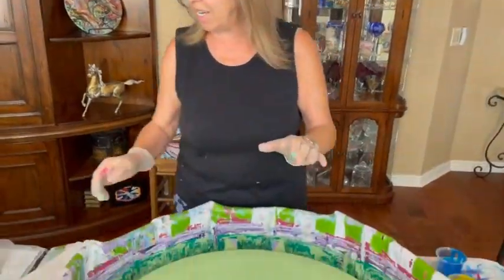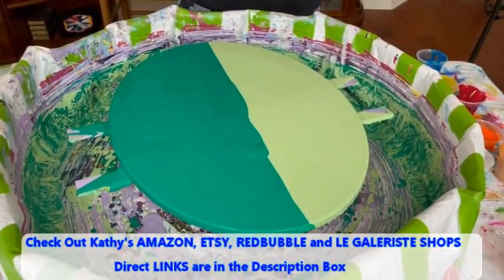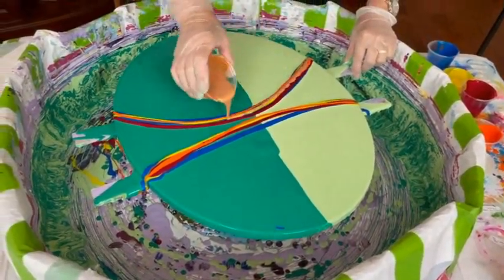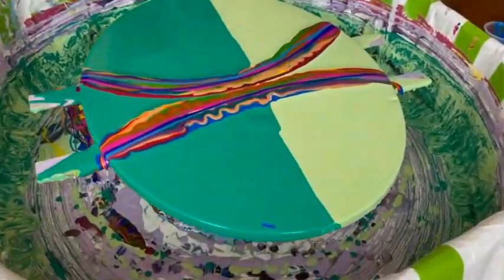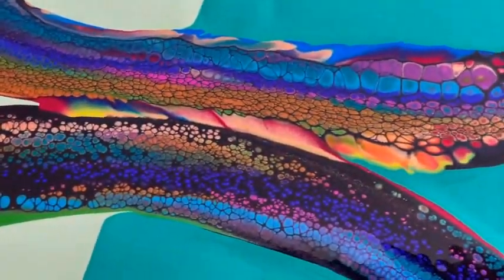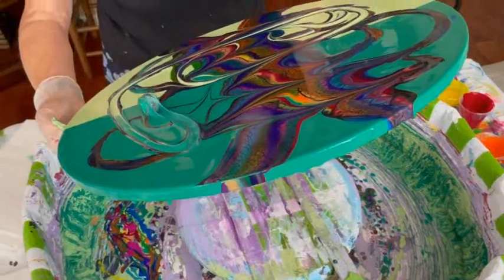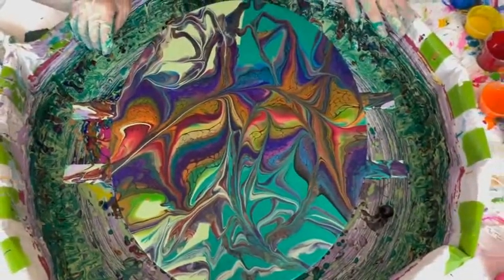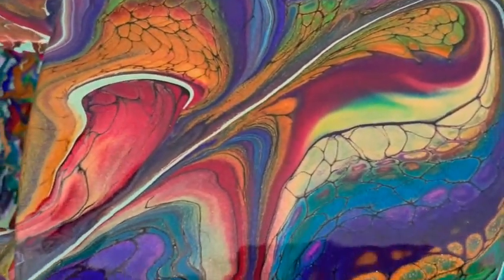#581 Marble Roll with Split Green Base on 16 X 20 Oval Canvas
PRODUCT DISCOUNT LINKS AND CODES

ColourArte DISCOUNT

                          and
AUSTRALIAN FLOETROL  (My U.S. Distributor) is Available through this link also

ColourArte Waterfall Prizm Pour
ColourArte Lemon Drop
ColourArte Hearthrob Prizm Pour
ColourArte Chantilly Lace Prizm Pour
ColourArte Egyptian Coin Prizm Pour
ColourArte Ceylon Cinnamon Prizm Pour
ColourArte Envy Prizm Pour
ColourArte Chrysocolla Prizm Pour
ColourArte Hot Orchid Prizm Pour
ColourArte Pretty Petunia Prizm Pour
Arteza Orange Red & Orange Yellow Mix
Jo Sonja Burgundy

Base Colors Used: Starboard & Sea Washed Glass

TECHNIQUES & TIPS Compilation TUTORIAL VIDEO

Kathleen Miller